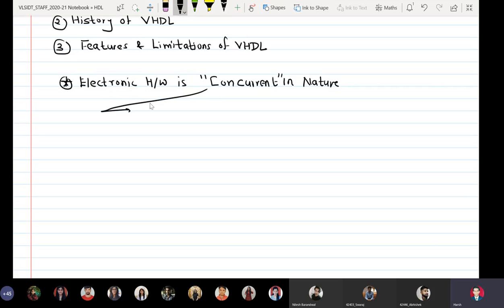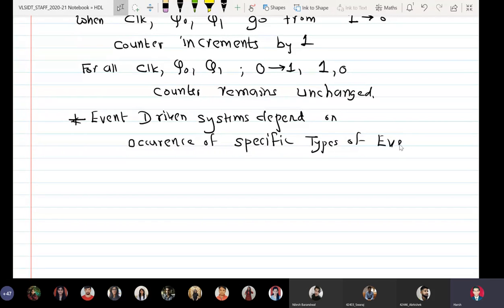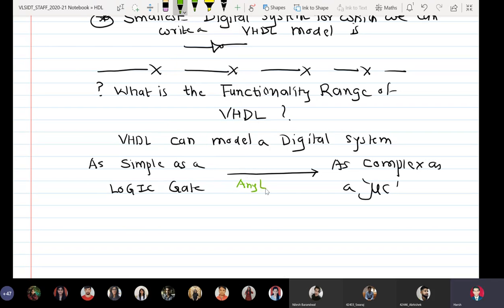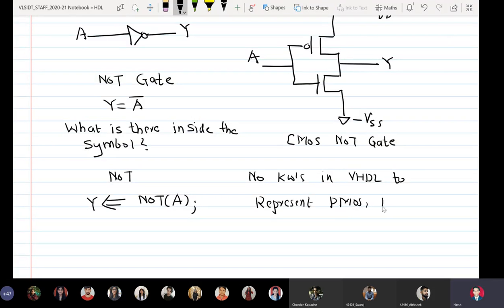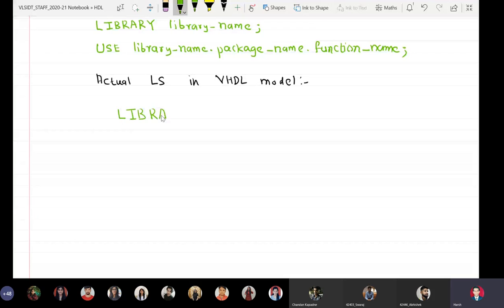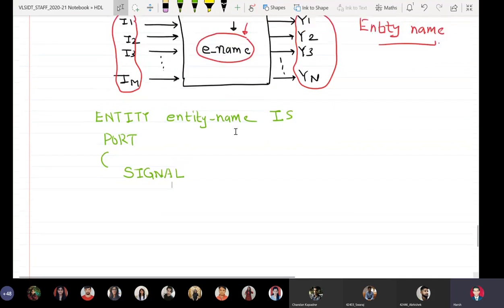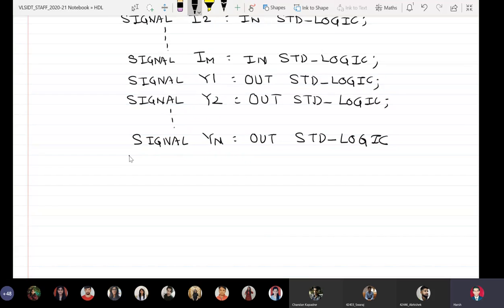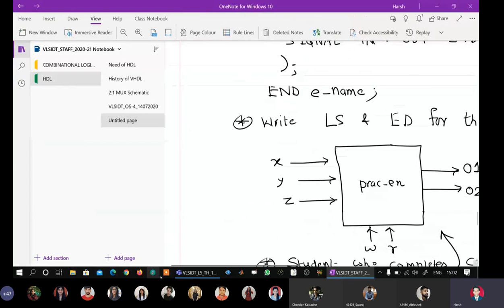TH - 3 : 15-07-2020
1) Writing Library Statements in VHDL Model
2) Entity Declaration In VHDL Model